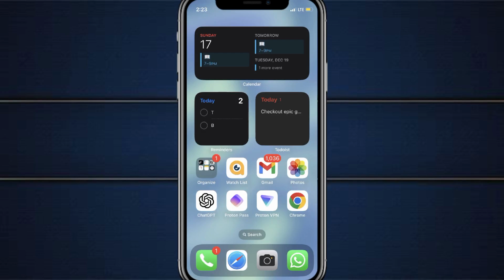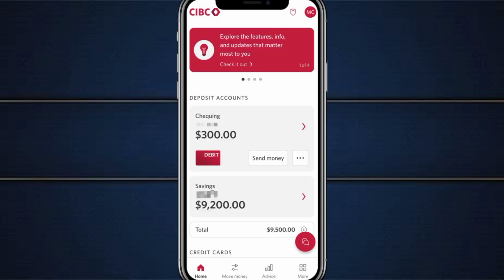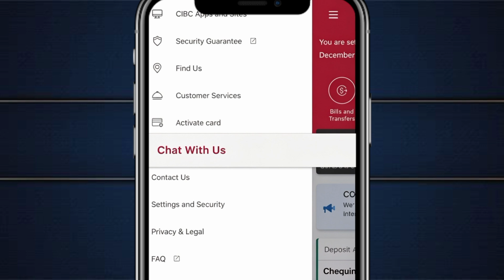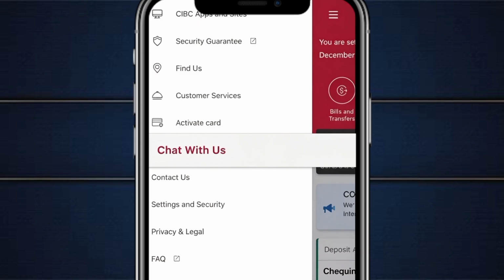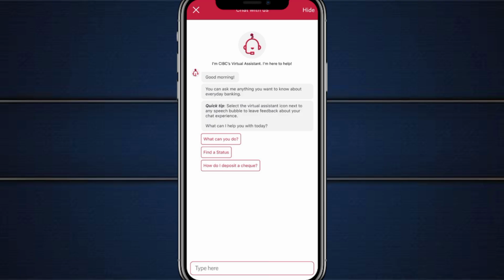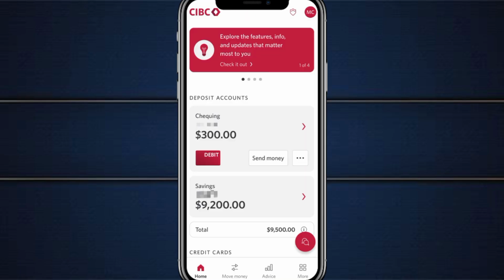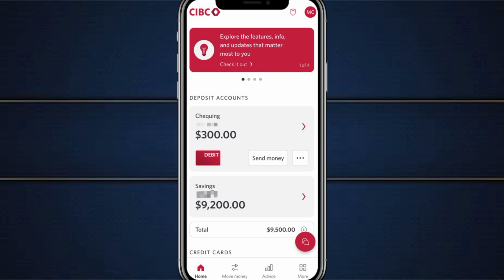HOW TO STOP CIBC PAYMENTS 2026 (EASILY!!!)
In this comprehensive software tutorial, we explore the essential steps to effectively stop CIBC payments. Whether you need to halt automatic transactions, cancel scheduled payments, or adjust your banking preferences, this video covers all the necessary procedures to manage your CIBC account seamlessly.

By watching this video, you'll gain clear insights into how to navigate CIBC's online banking tools, ensuring you maintain better control over your finances. Don't miss out on these valuable strategies—watch till the end to master your payment settings!